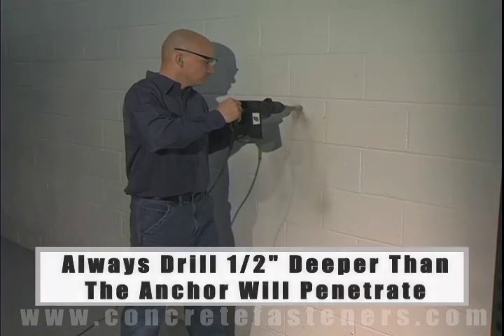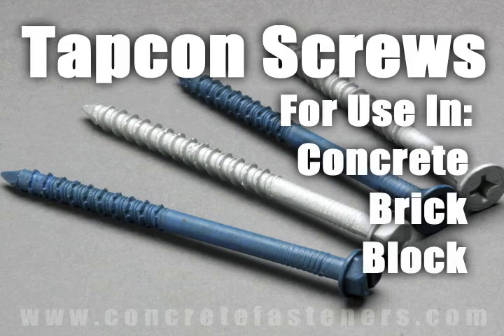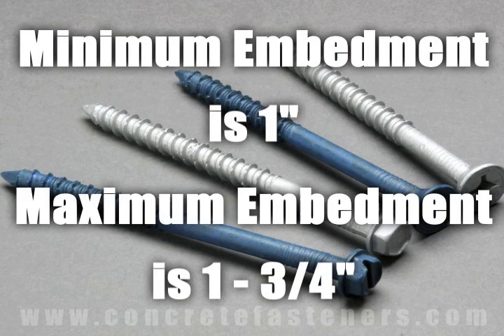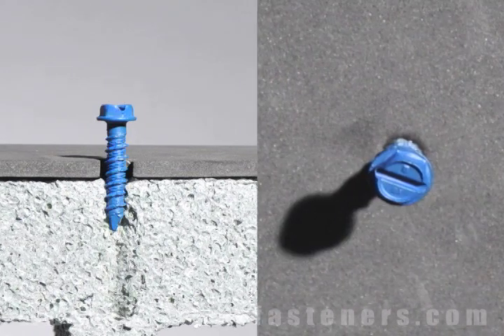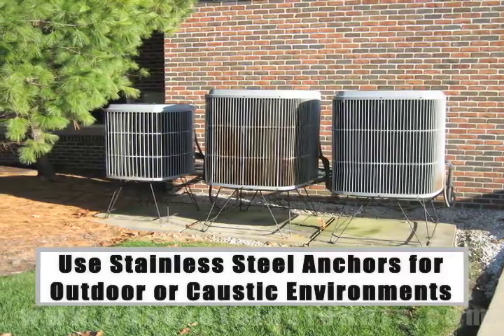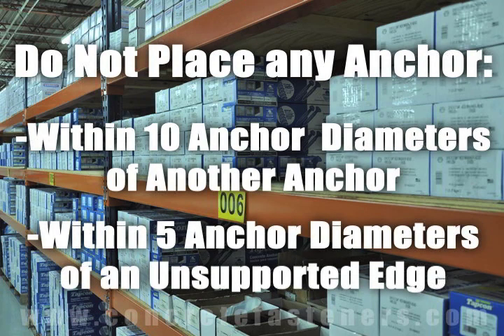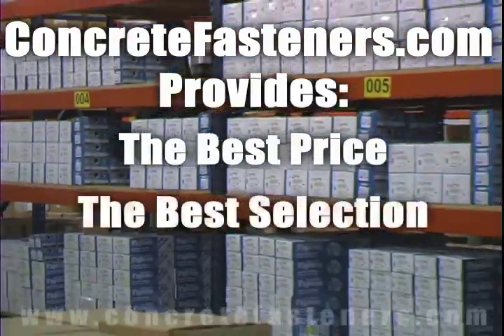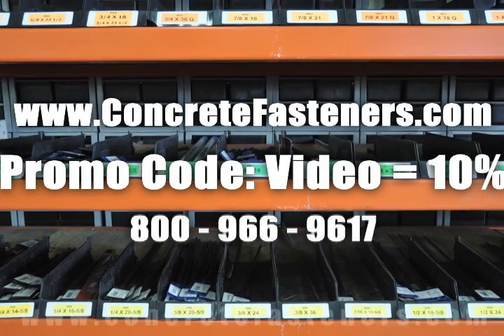Cement Screws for Attaching Electrical Box to Block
Cement screws used for fastening electrical junction box to a block wall.